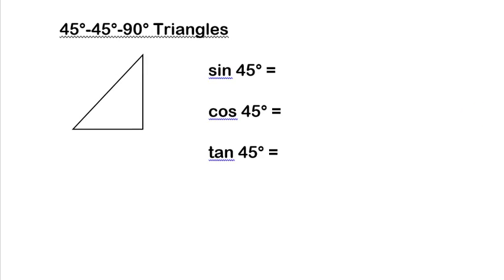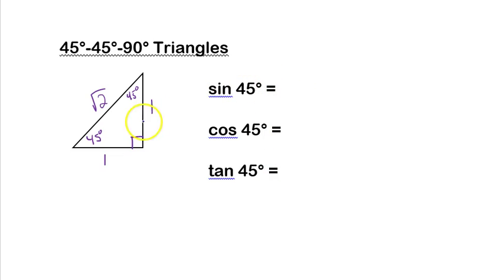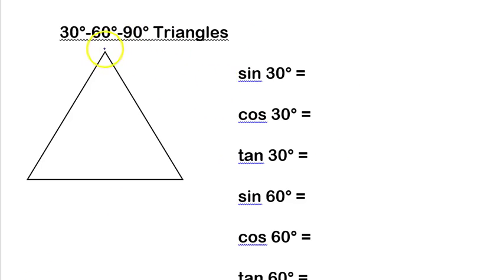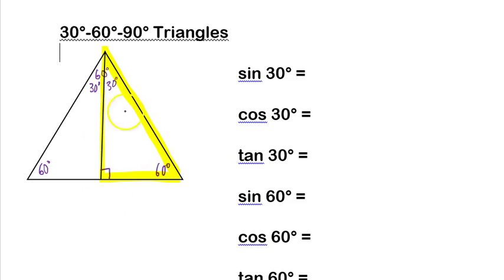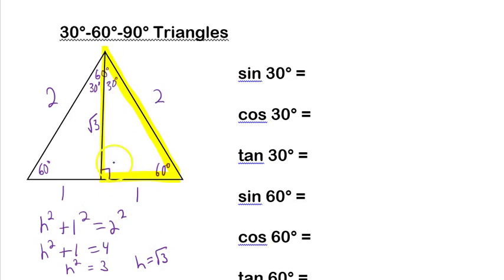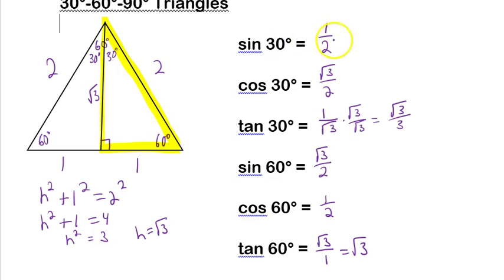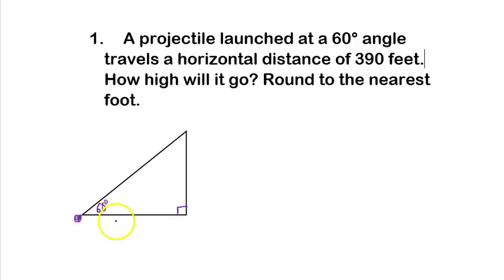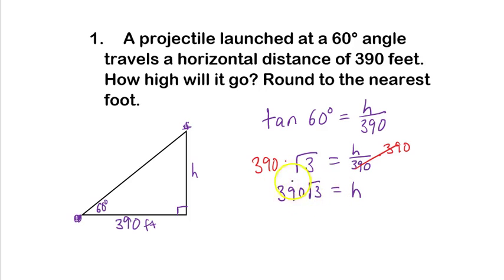Special Right Triangles